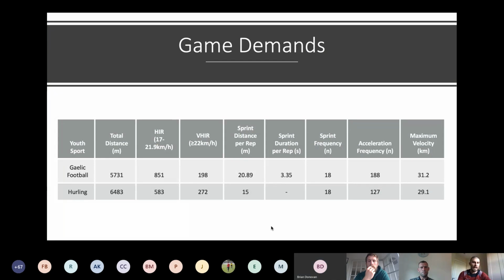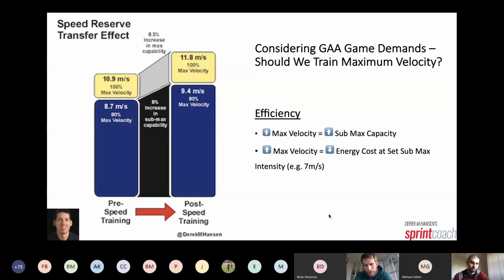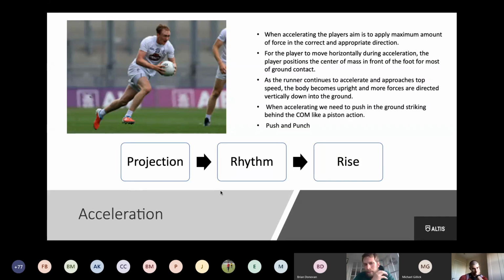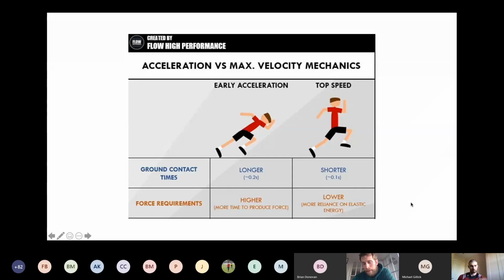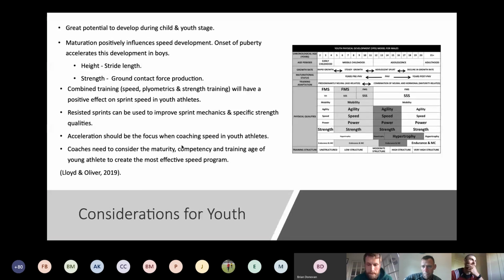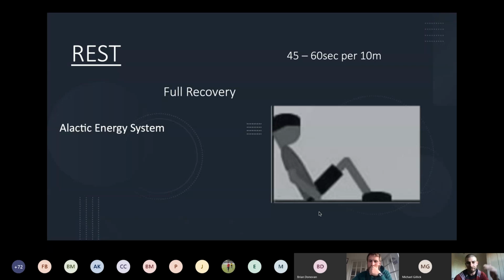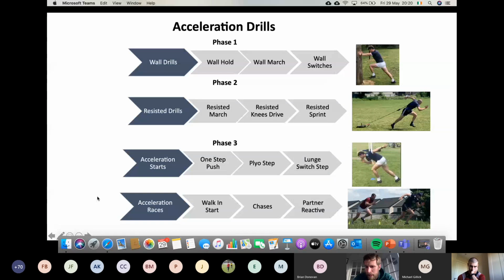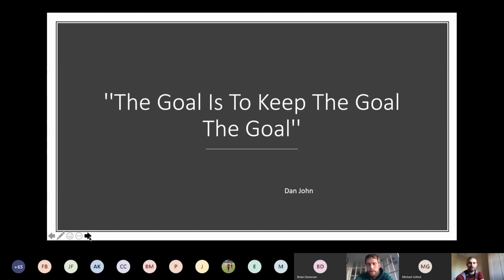Speed Development for Youth GAA Players​